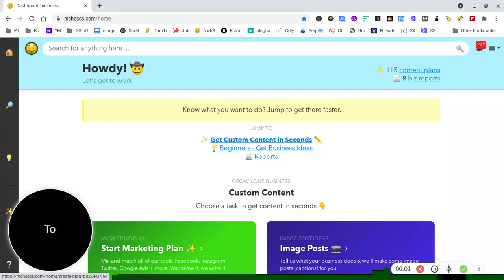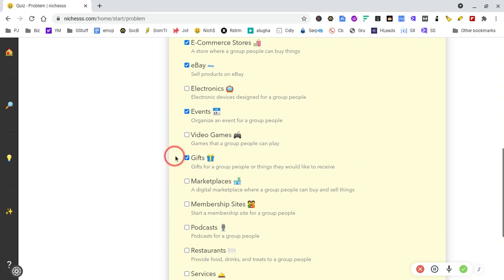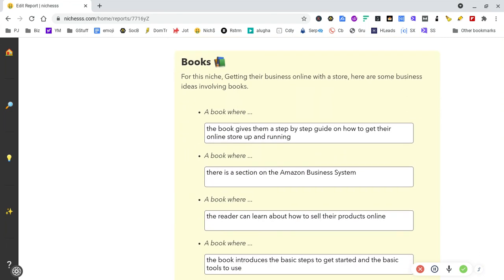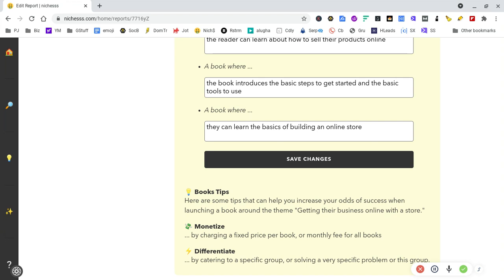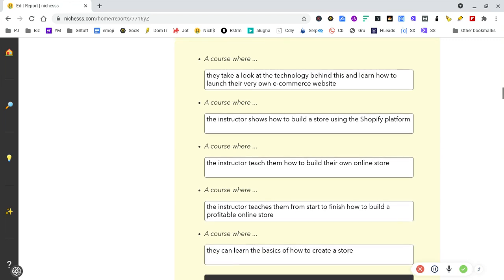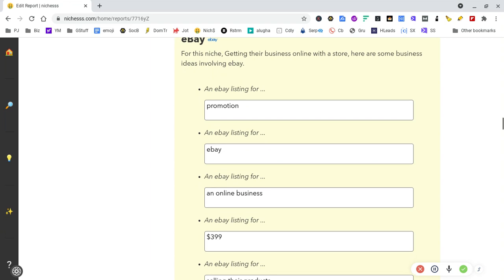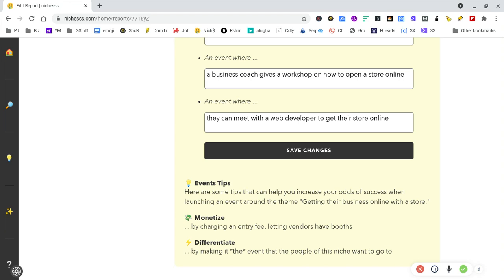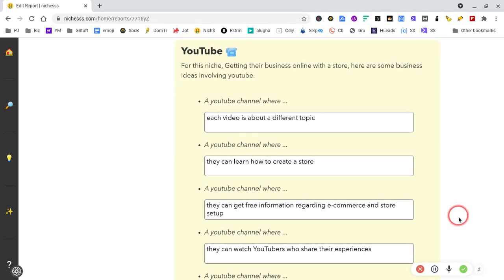Nichesss Review - Brainstorming Marketing Angles With The Problem Quiz Tool [Foundational Tutorial]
Nichesss Review - Brainstorming Marketing Angles With The Problem Quiz Tool

⬇️ ⬇️ Grab your free "Nichesss Bite Sized Video Cheatsheet" here

Try Nichesss Unlimited Lifetime License - Unlimited Credits And With A 60 Refund Period

And join me and 100's of others in our fb group and see how you can use Niches$$ AI content creation tool to quickly and easily create micro info products, lead magnets, ebooks, etc without needing to be an expert in any niche/ topic!

Free to join fb group
(will be closed to new free members by early March so act now).

How to use Nichesss AI tool for brainstorming different marketing angles. Positioning is everything in marketing so use Niches$$ to quickly create ideas and inspiration to pitch to your market.

Video Content
Timestamps:
0:00 Intro
0:15 Nichesss Problem Quiz
0:36 Define The Problem
2:09 Nichesss Idea Output
3:08 Marketing Angles Ideas

Mark J Draper

"AI wrote my SCRIPT! Get AI to help you create content - Nichesss review"

LILAC - AppSumo Lifetime Deals

"Nichesss Review and Tutorial: AppSumo Lifetime Deal"

SEO Geek Lab

"Nichesss Review - How To Use Ai Powered Content Creation"